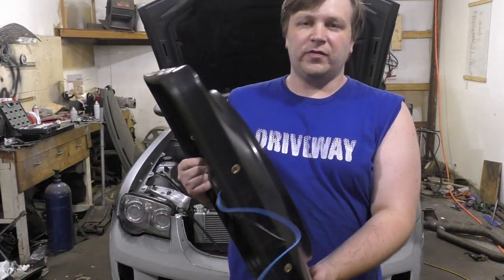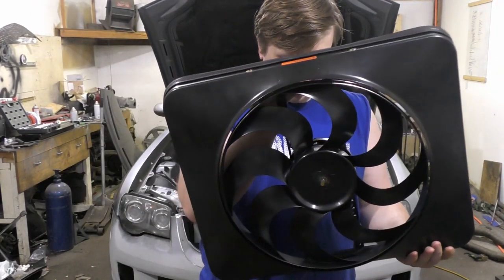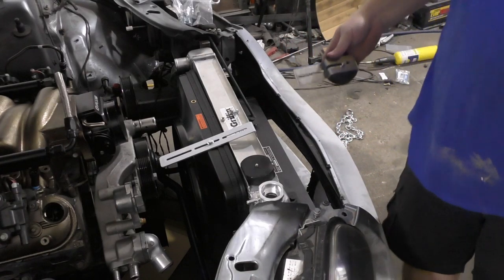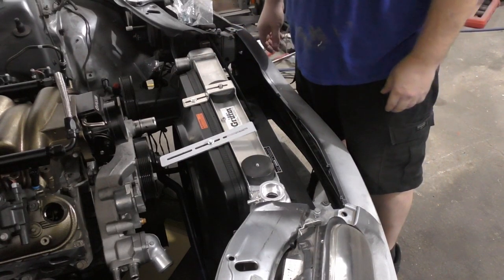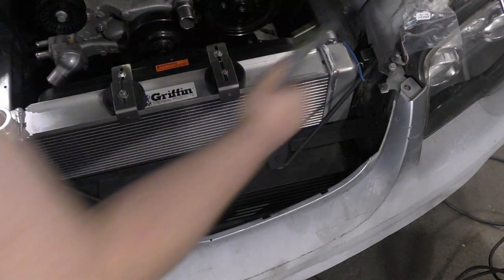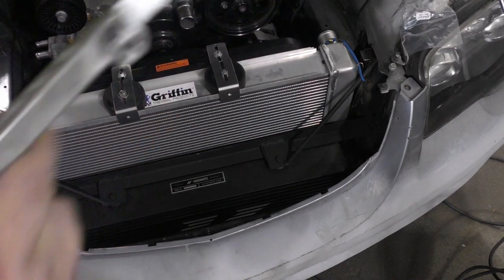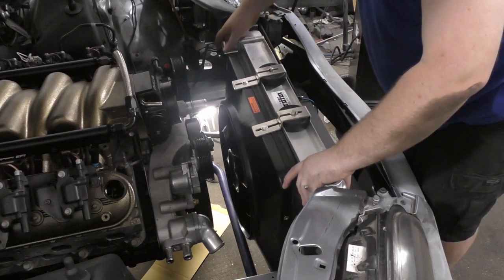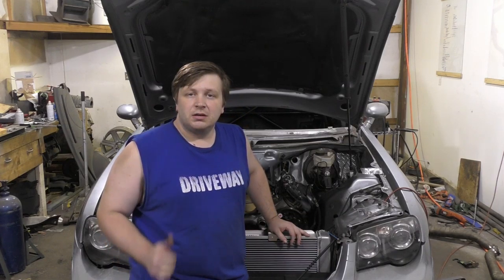V8 Crossfire Project: Installing the new Cooling Fan | Driveway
Alright, just got the cooling fan in and its time to install.  This will make it much easier to figure out how to rerun the exhaust crossover.

Fan in the video